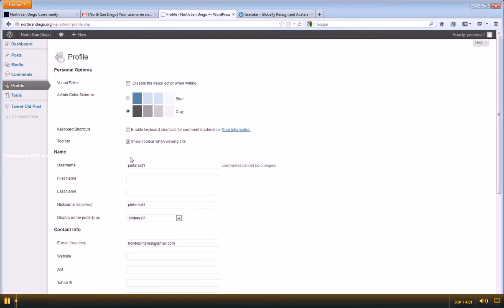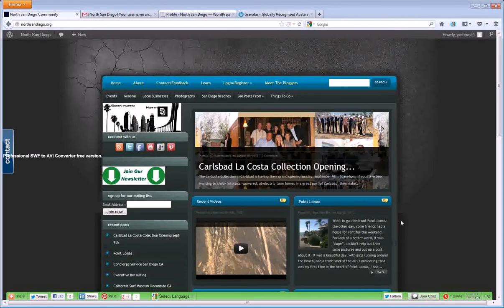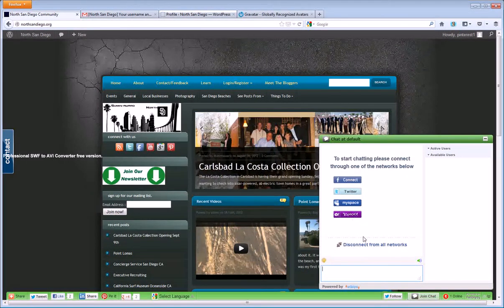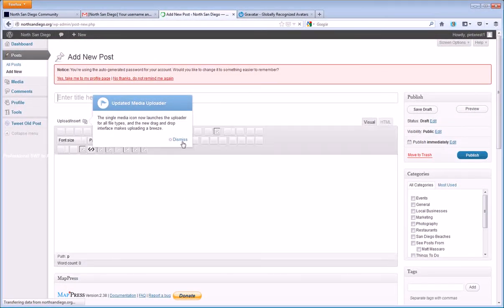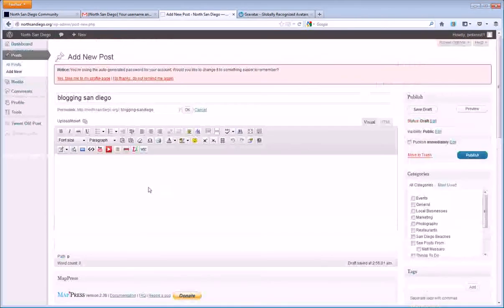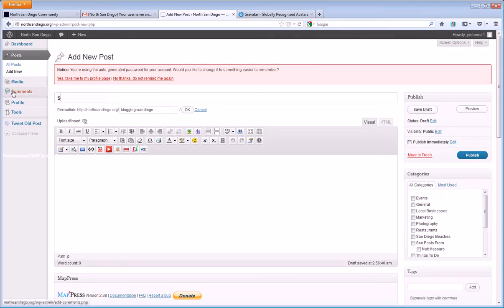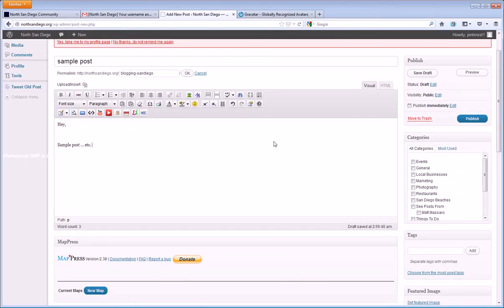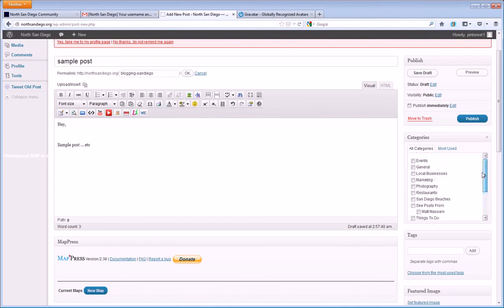NorthSanDiego.org Intro Posting With Wordpress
How to write your first post using Wordpress. This video goes through the categories and what to post where. More useful information for the North San Diego Resident and Business bloggers as well as anyone else that is interested.